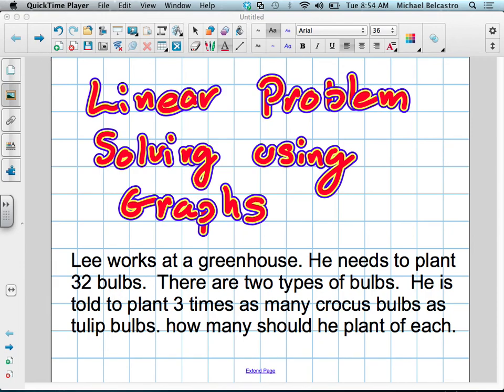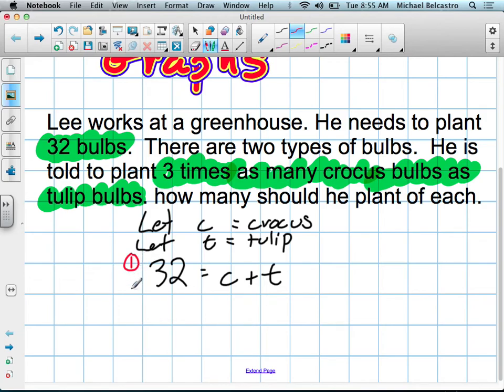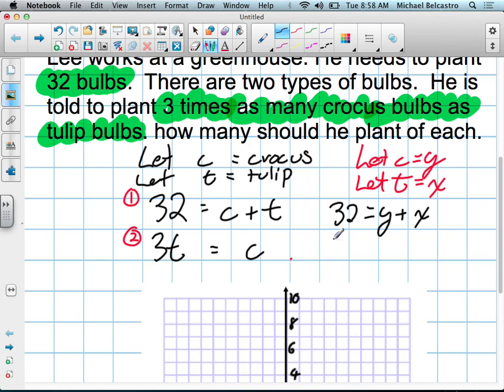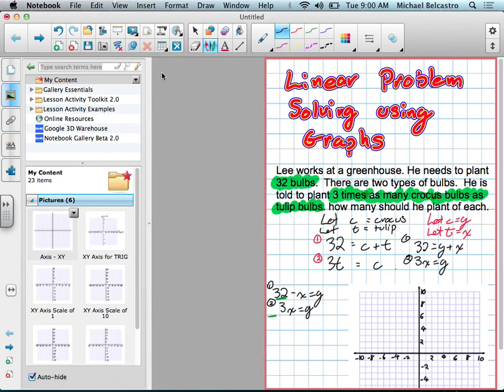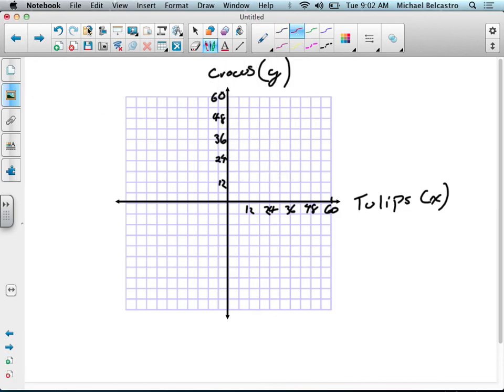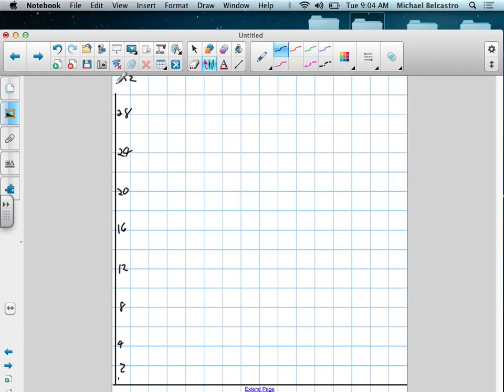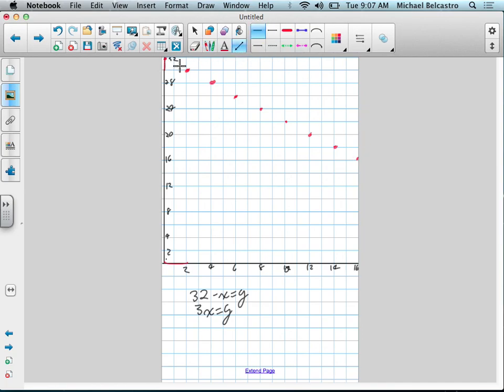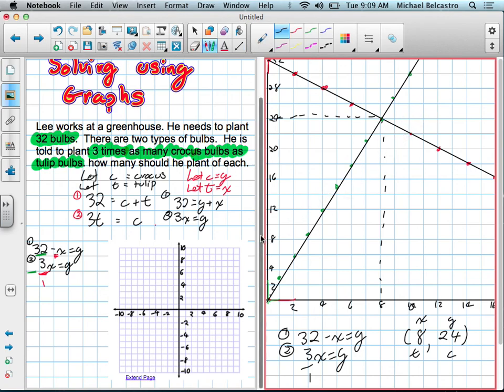Linear Probelm Solving using Graphs Grade 10 Academic Lesson 1 5 9:18:12